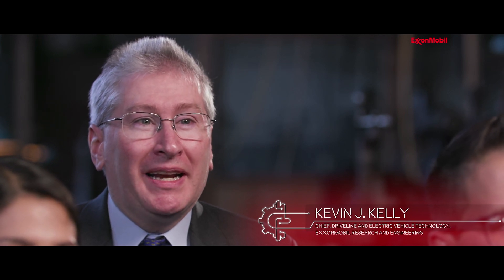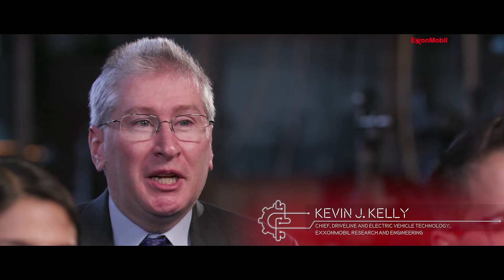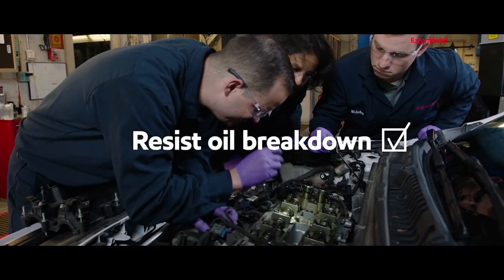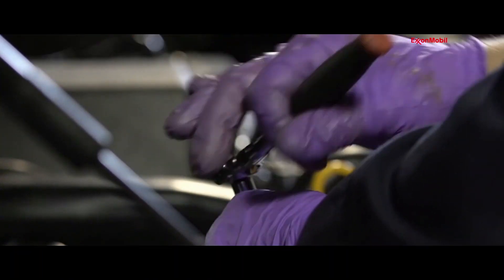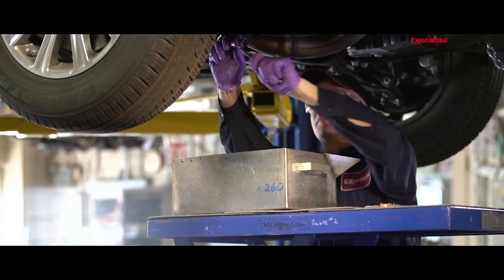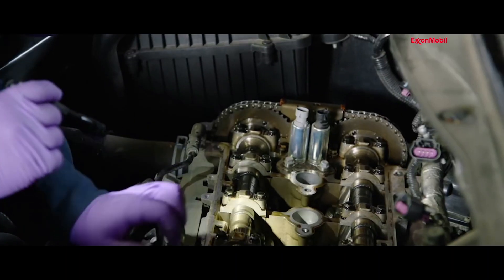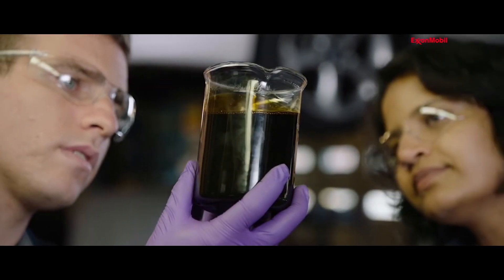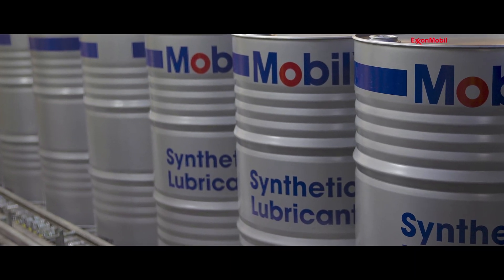2019 R&D Council Edison Patent Award Winner ExxonMobil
The Research & Development Council of New Jersey hosted the 40th Annual Thomas Alva Edison Patent Awards at Liberty Science Center in Jersey City, New Jersey, on November 14, 2019 with 300 guests in attendance. The 15 patent awards represented the broad array of research conducted in the State. Awards were also given to Governor Philip D. Murphy (Chairman’s Award), Princeton University President Christopher L. Eisgruber (Educator of the Year), and Nokia Bell Labs Nobel Laureate Dr. Arthur Ashkin (Science & Technology Medal).

This year’s Edison Patent Awards winners included: Avaya, BASF, Bristol-Myers Squibb, Celgene, Ethicon, ExxonMobil, Honeywell, Insmed, Merck, NJIT, Nokia Bell Labs, Rutgers University, Siemens Corporate Technology, Siemens Healthineers, and SubCom. The patents ranged from major breakthroughs in pharmaceutical science to establishing the algorithmic foundation for making the internet faster and more efficient. Winners were selected from nominations that were reviewed by a team of R&D Council researchers who evaluated patents for significance of the problem, utility/socio-economic value, novelty, and commercial impact. Each winner was introduced by a unique tribute film, and dinner was served after all of the awards were presented.

ExxonMobil Research & Engineering Company and inventors Smruti A. Dance, Douglas E. Deckman, Kevin J. Kelly, Ahmed F. Abou El Enein, and Benjamin D. Eirich received a patent award in the Energy category for “Lubricating Oil Compositions with Engine Wear Protection” (U.S. Patent 9,506,009). This patent relates to automotive engine oil compositions providing significantly improved wear control and unprecedented fuel efficiency, while maintaining or improving deposit control in a gasoline or diesel engine. This novel technology enables the use of lower viscosity engine oils in advanced gasoline and diesel engines operating under high temperature and pressure conditions. The advanced engine oil formulation strategy of this invention has had its greatest impact on present-day passenger car diesel vehicles, where the novel combination of lubricant properties has helped advanced light-duty diesel engines meet the rapidly changing, increasingly stringent emission standards of a modern world.